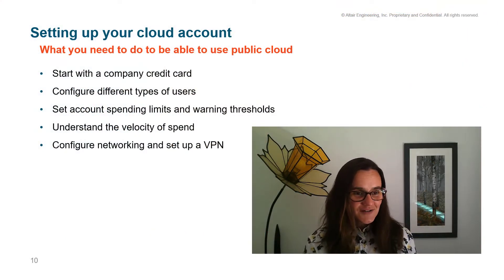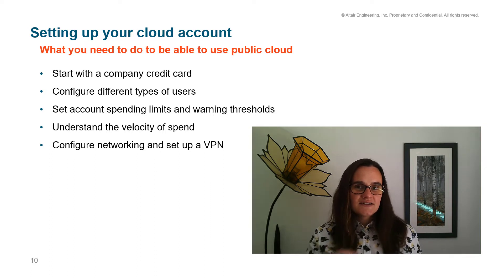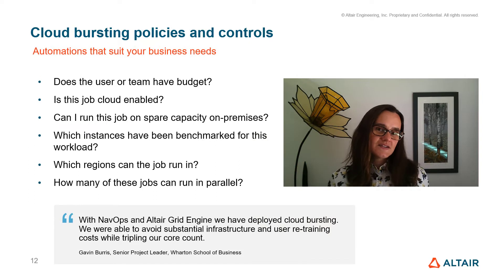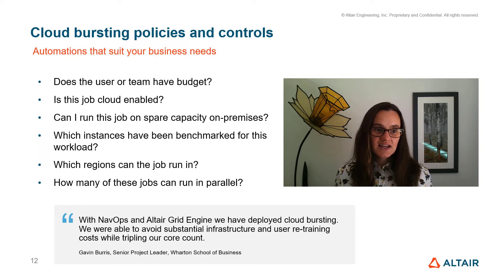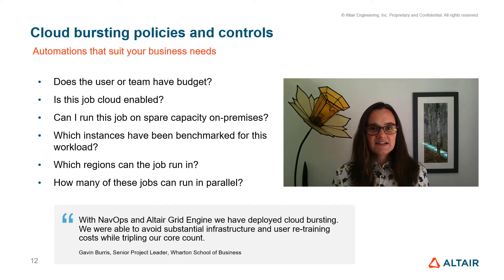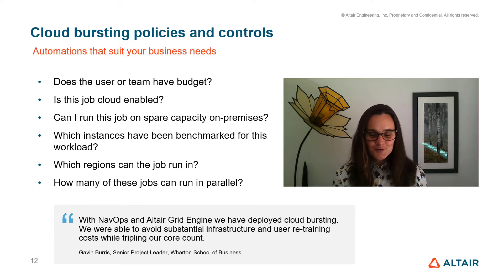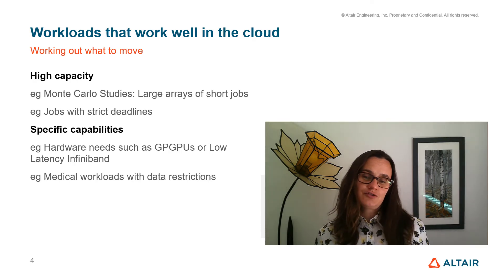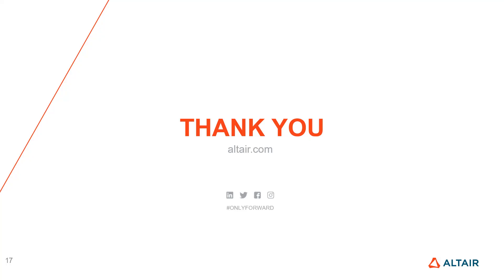Getting Started with HPC in the Cloud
Altair Chief Scientist Dr. Rosemary Francis tells you how to get started with high-performance computing (HPC) in the cloud — including how to set up your cloud account and configure users, spending limits, and networks, and how to set up cloud bursting policies and controls. She also discusses which workloads run best in the cloud and what to consider with capacity vs. capability.